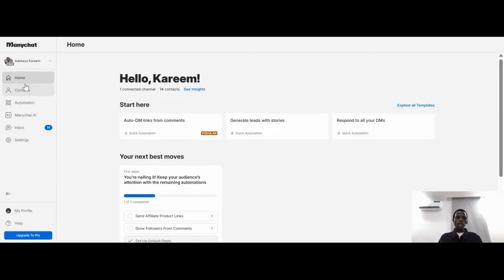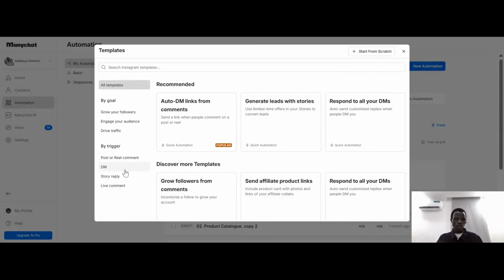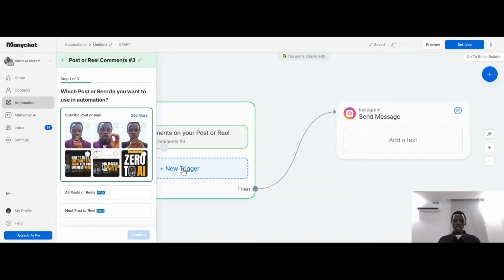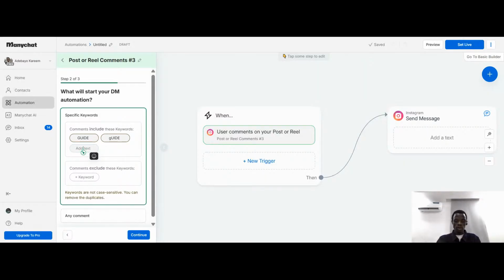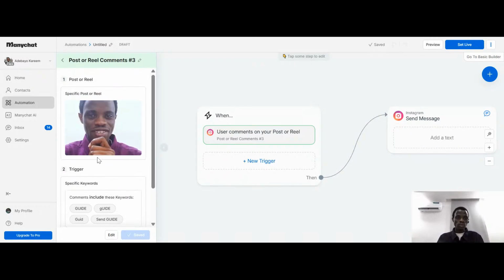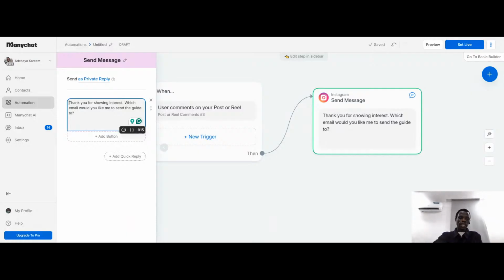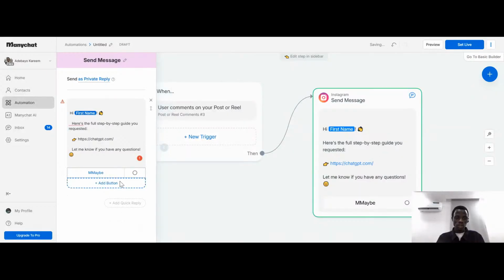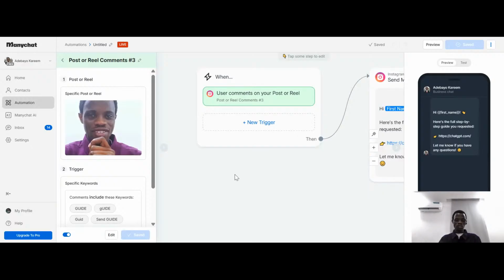How to set up an Instagram AI AGent with manychat